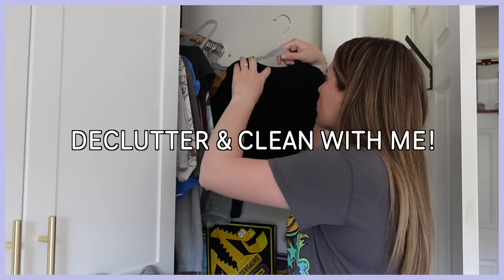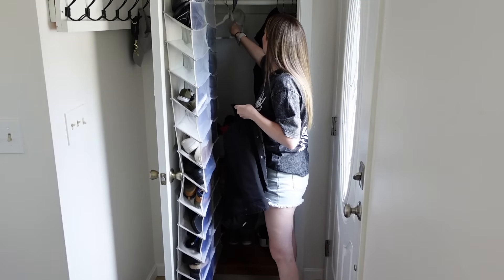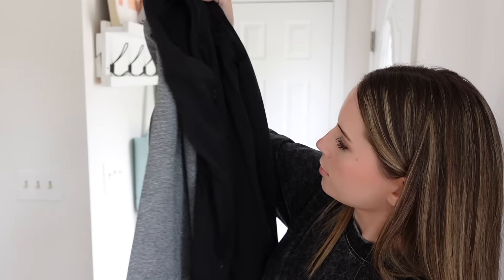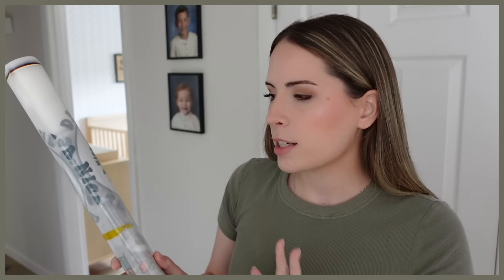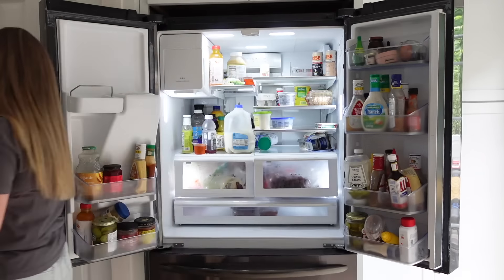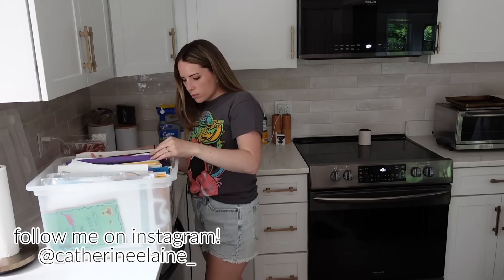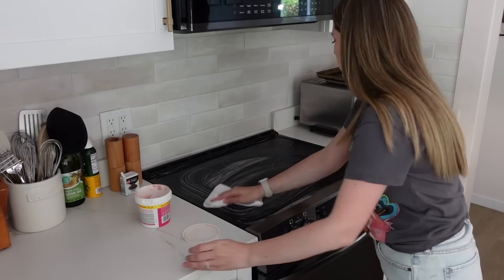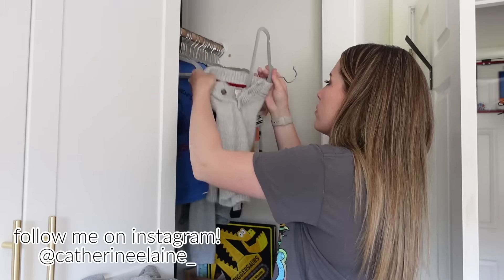CLEAN DECLUTTER & ORGANIZE 2024 / Extreme Motivation / Organizing & Decluttering Ideas / Realistic!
Shop Ninja Transfers here!
Build your own gang sheet, print your designs & make fun custom apparel! I am *obsessed* with mine. You will love them too!

In todays video we are cleaning decluttering & organizing my home! Let's throw it all out!! I'm sharing tips & ideas to organize your small home more efficiently and talking about best practices for decluttering.